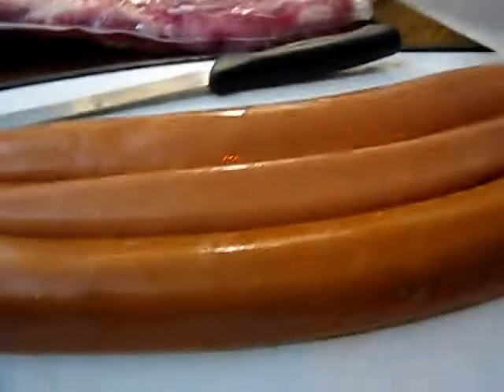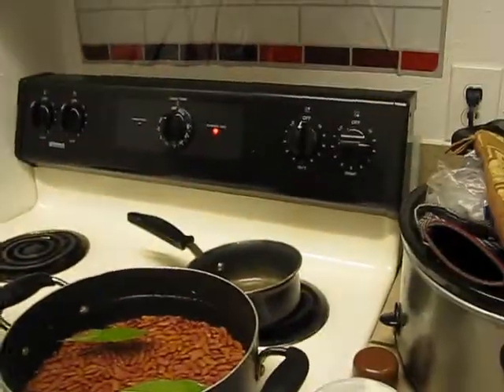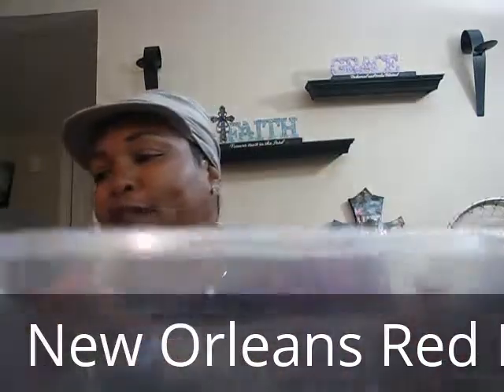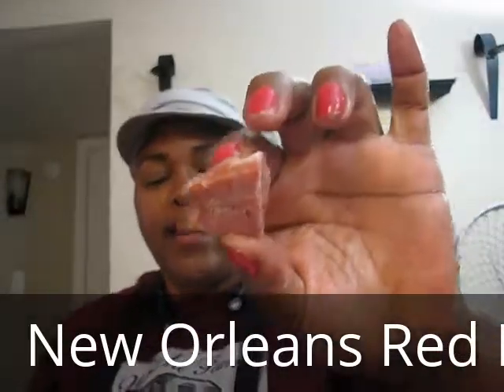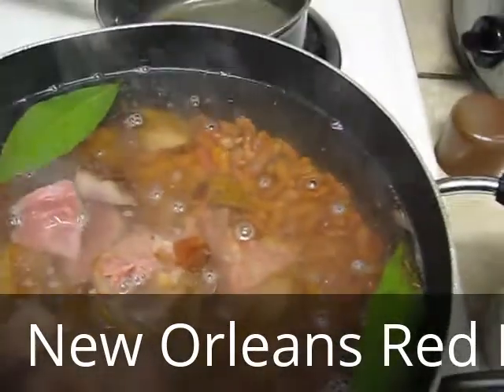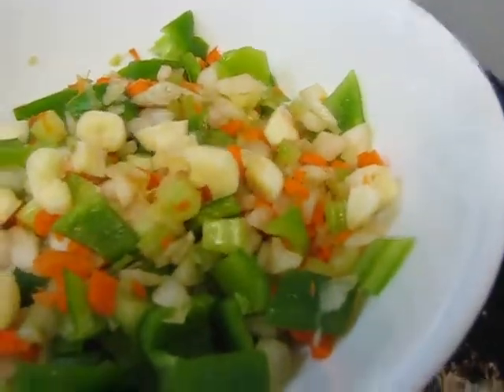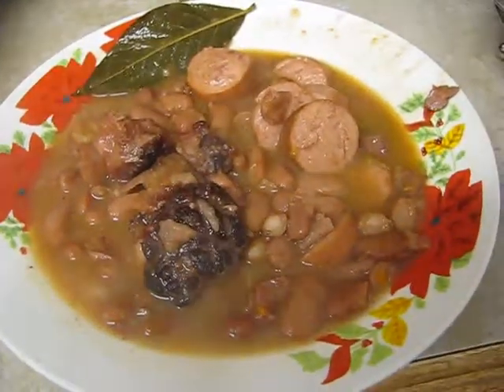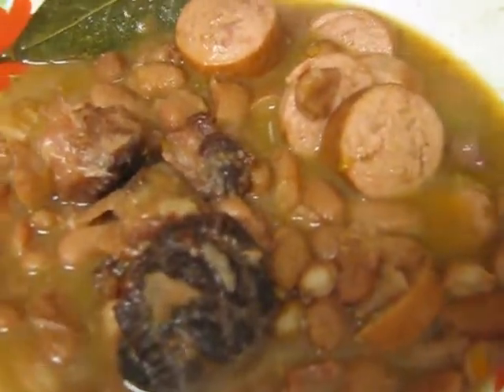How To Make New Orleans Red Beans